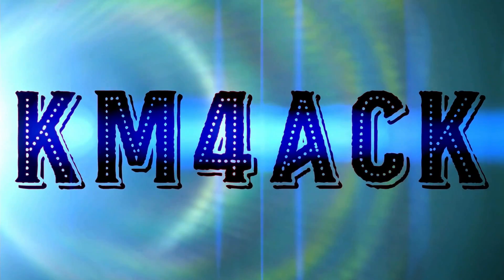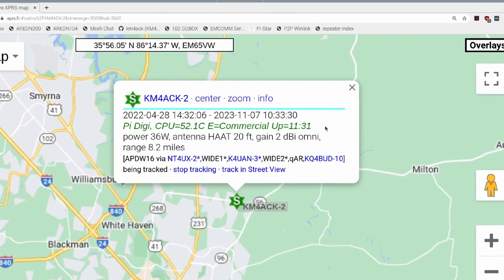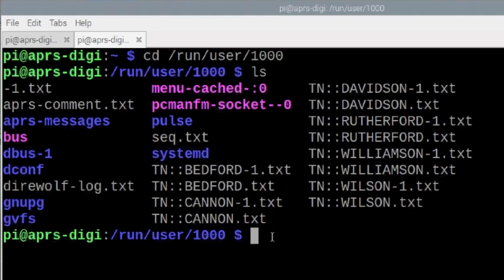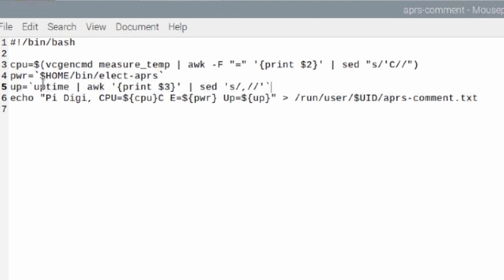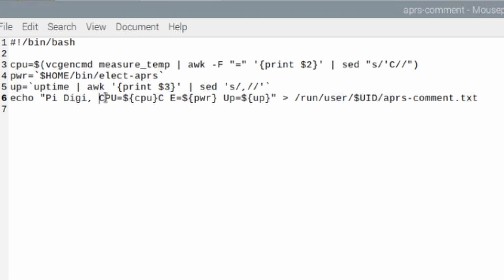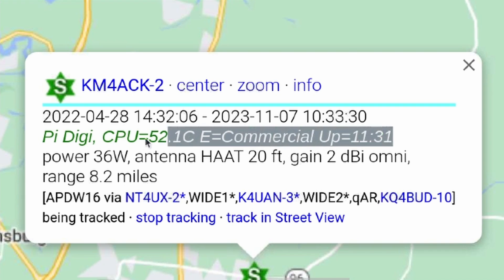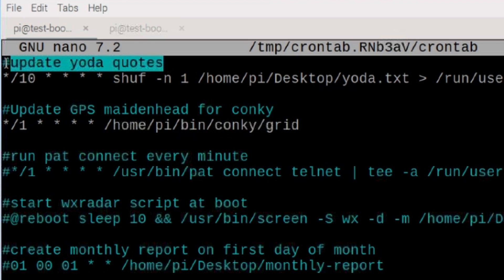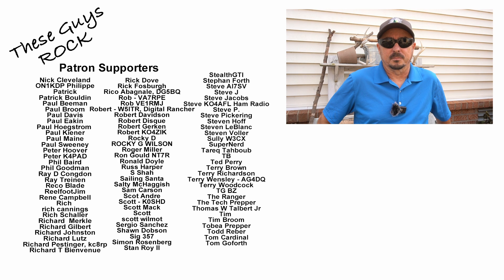The Power of APRS Telemetry :: Your Data, Your Way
APRS has a superpower that isn't used near enough. Telemetry can be used to track many different things. Let's take a look at a simple example.

Temp Sensor

Temp & Humidity Sensor

Voltage Sensor